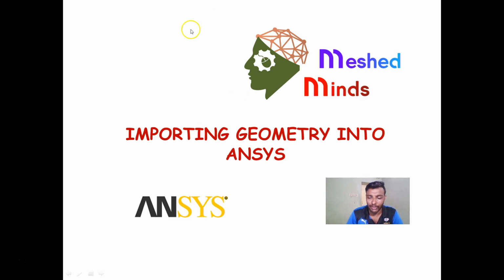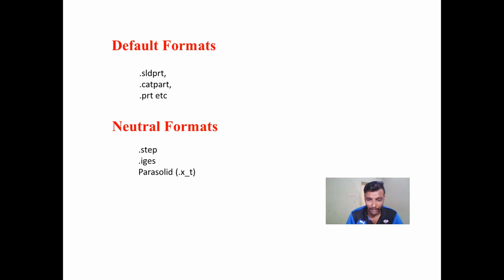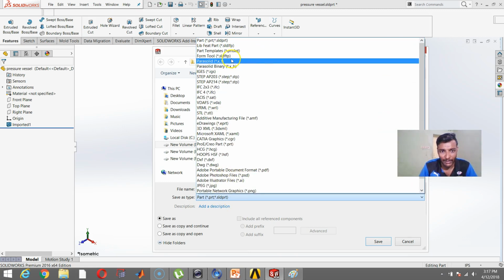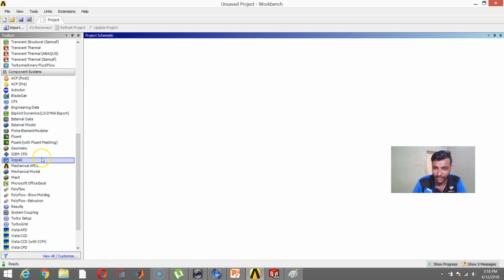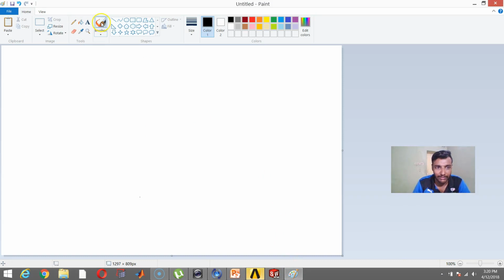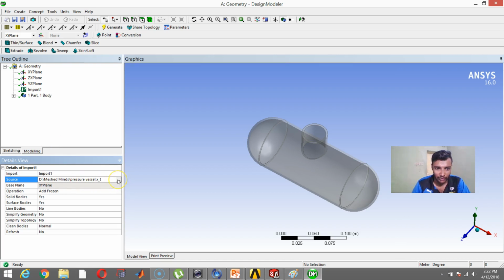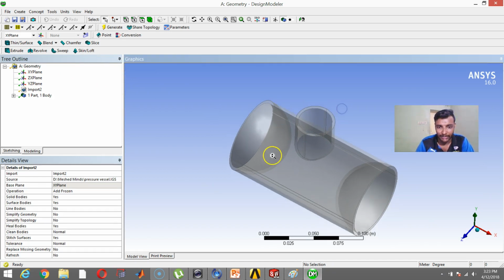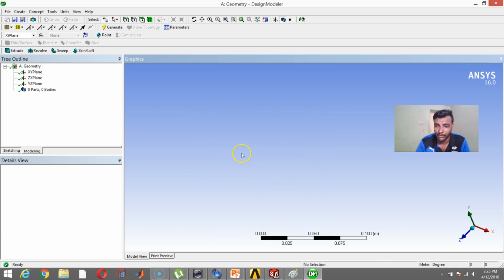How to import geometry from Solidworks to Ansys || Neutral file formats || Lec 3